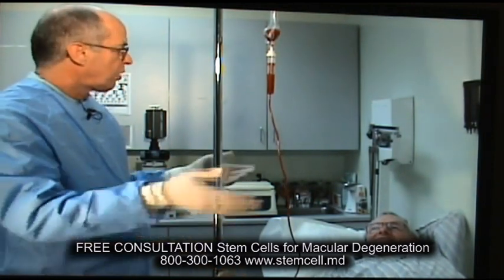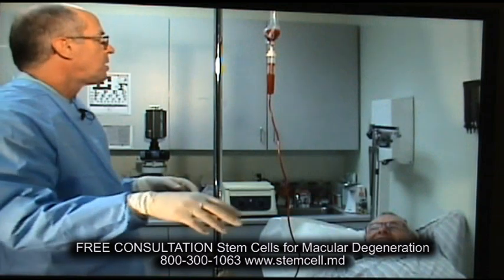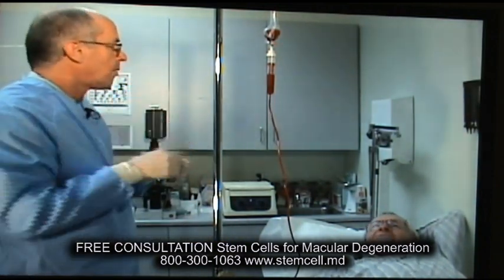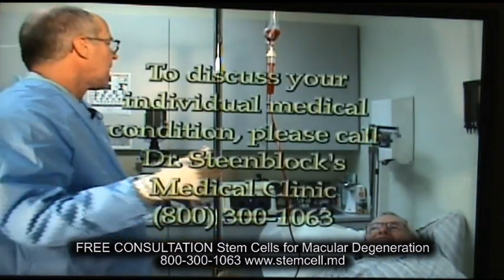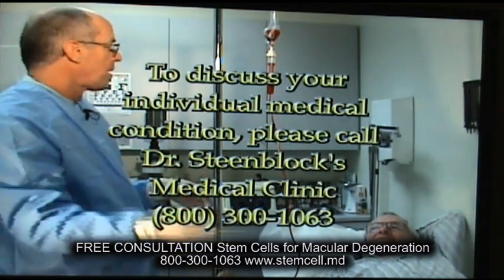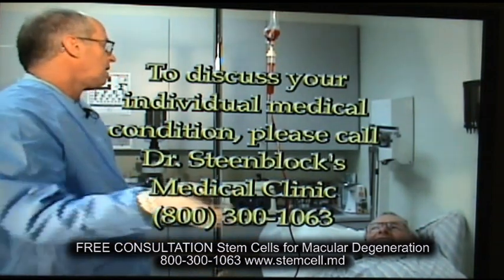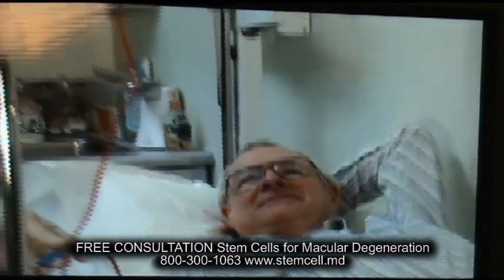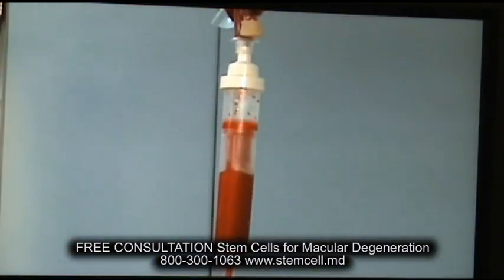STEM CELLS FOR MACULAR DEGENERATION Sam Smith's story.wmv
Meet Sam, a visual artist who was confronted with the one thing a man in his profession fears most: Compromised vision. In his case his ability to see clearly was being undermined by age-related macular degeneration (AMD.) As conventional medicine could offer little hope of significantly turning his condition around, Sam sought out pioneering physician and stem cell medicine expert, Dr. David Steenblock. In this video Dr. Steenblock explains how he harvests and uses a patient's own stem cell-rich bone marrow to help effect healing. Sam is then shown having an IV drip infusion of his own bone marrow. The segment picks up six weeks later with Sam discussing how he could discern improvements in his vision within the first ten days following his treatment. Specifically, the vision in his left eye had improved while that in his right eye was now normal.